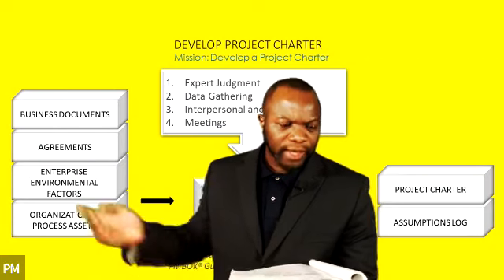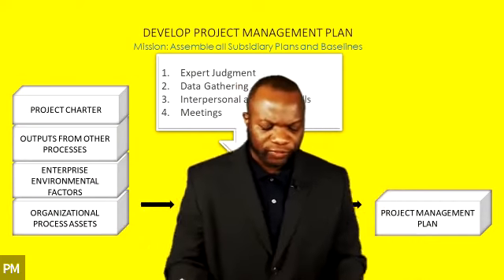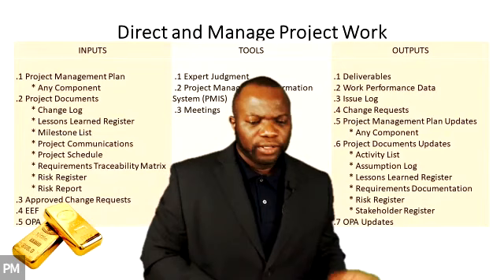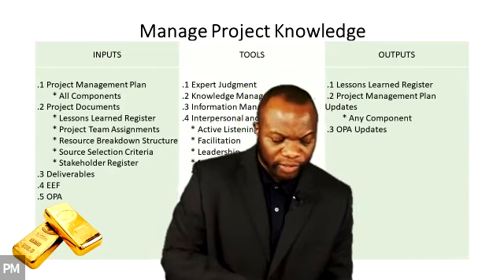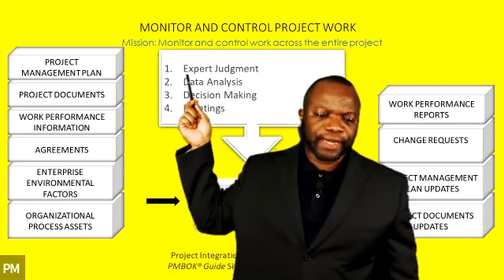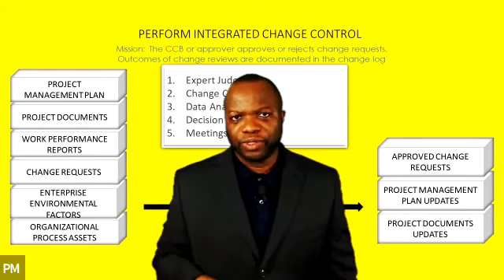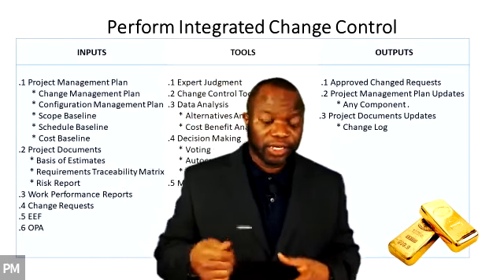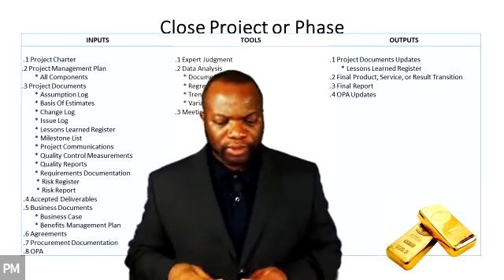🔥PMP Exam DEEP Study on Project Management (INTEGRATION) 🔥🔥